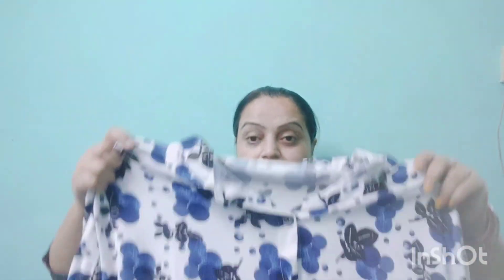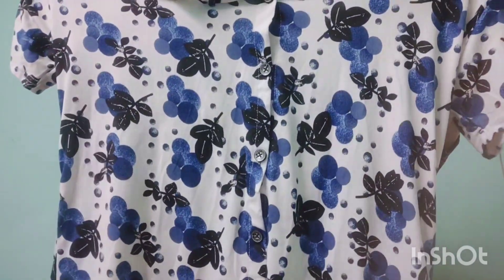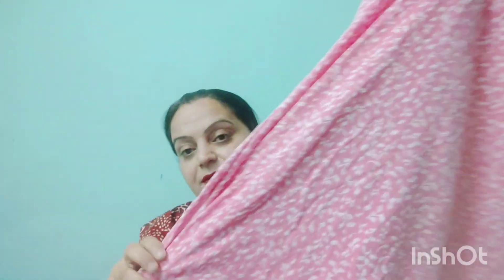Night Wear Haul